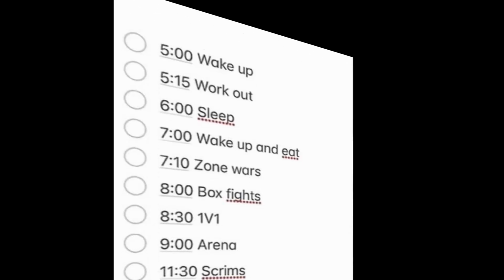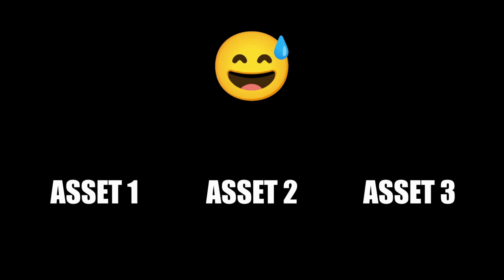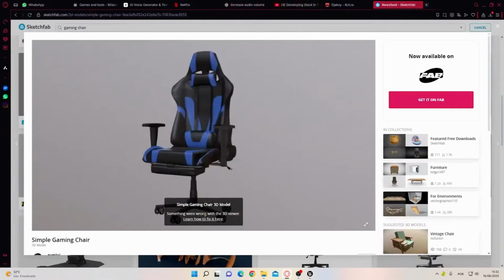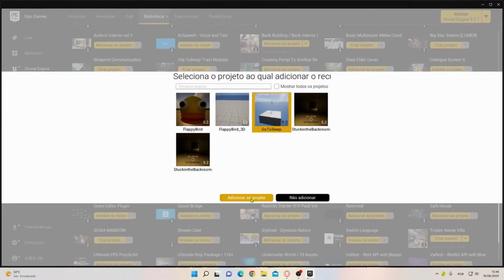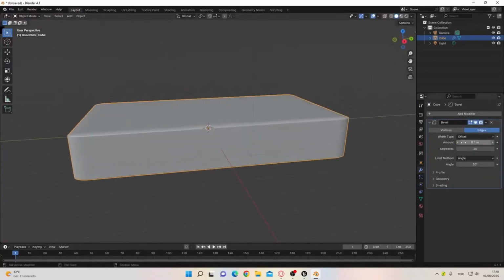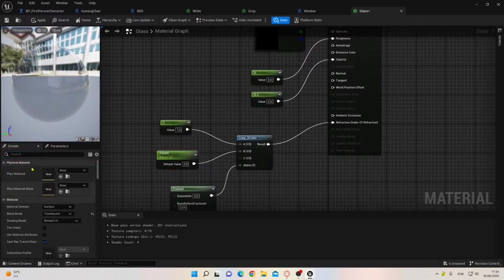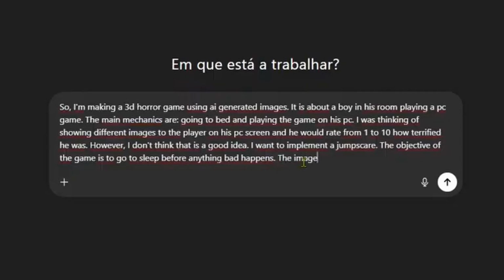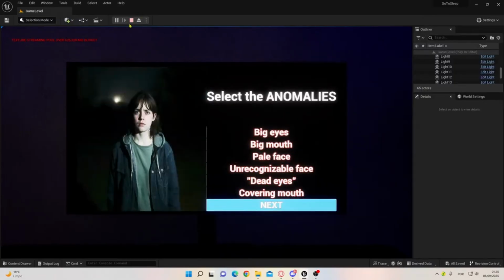I made an ANOMALY Horror Game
🔴 SOCIALS (Stuck In The Backrooms) 🔴
CHAPTERS
00:00 Intro
00:31 Grabbing / Making Assets
02:18 Blocking Level
03:02 Coding the game
05:08 Results